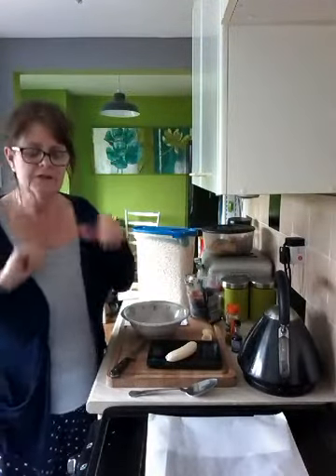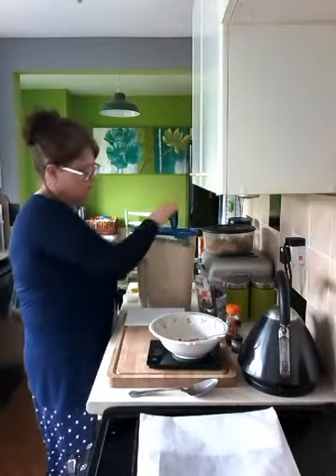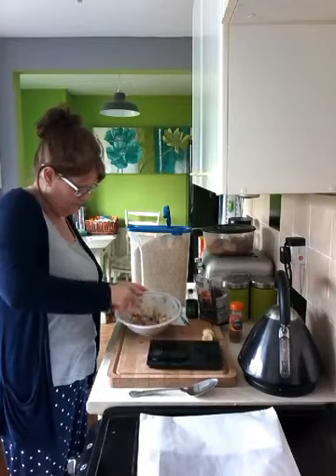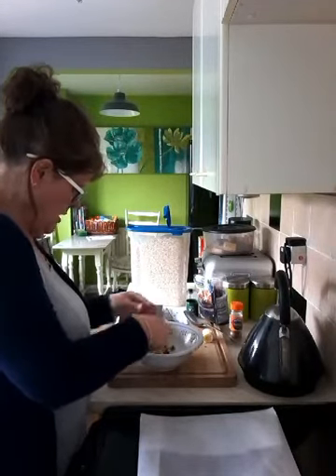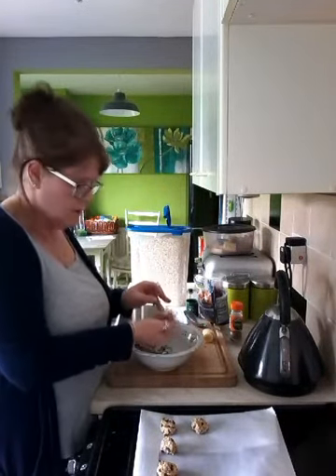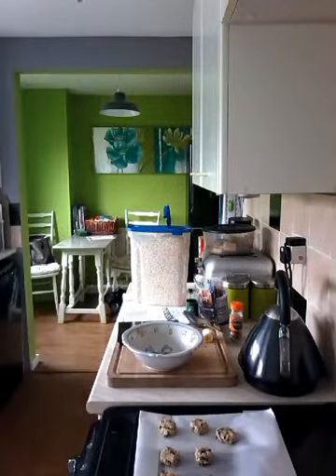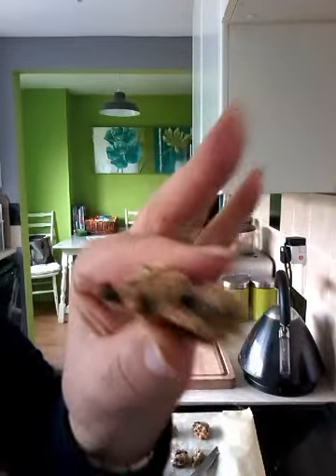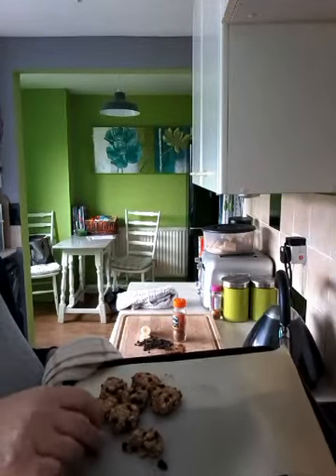Biscuits 3 Ingredient Healthy Biscuits slimming world friendly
Banana,  oats and currants